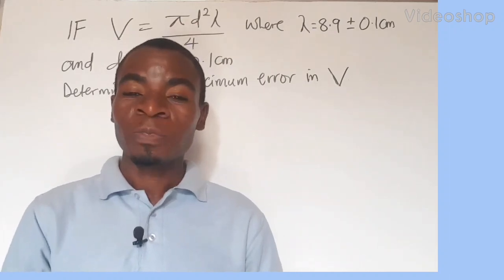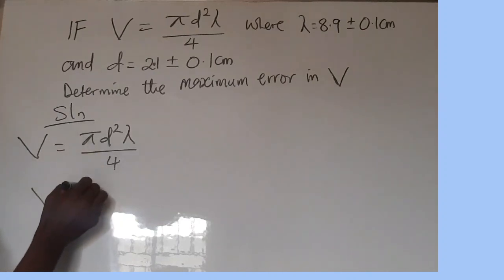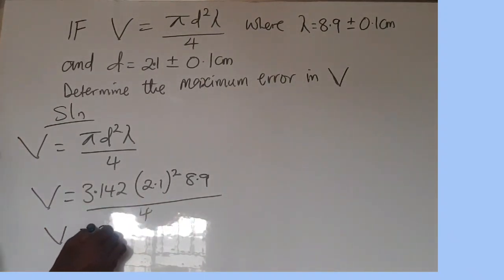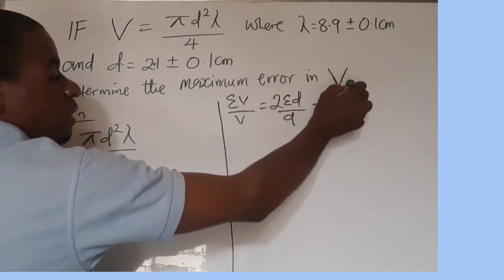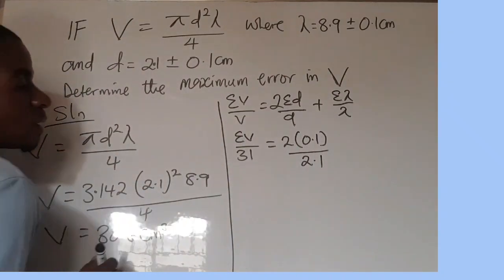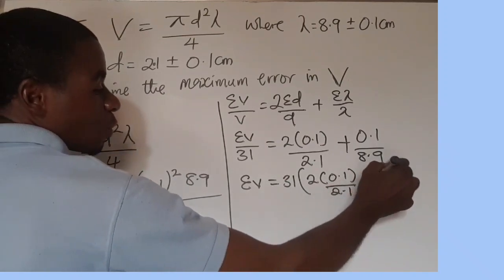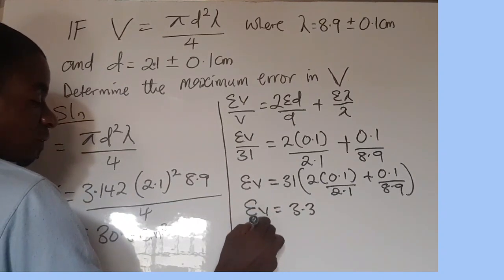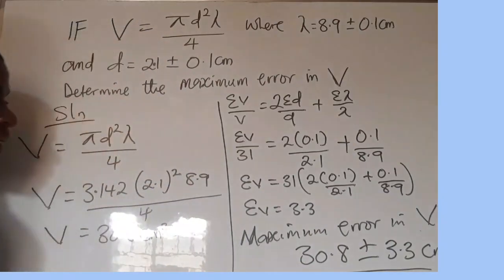How to calculate maximum error